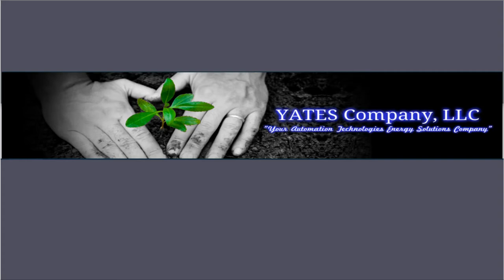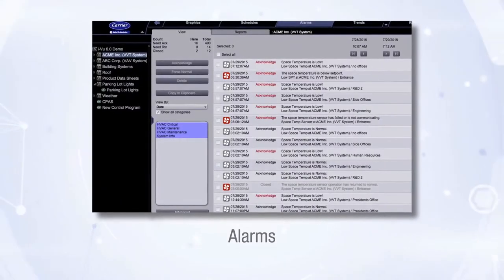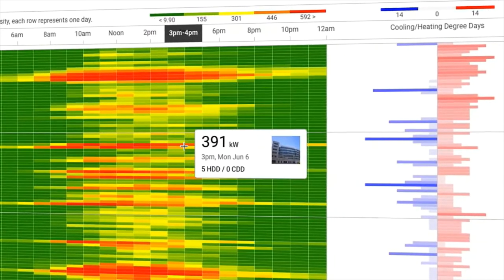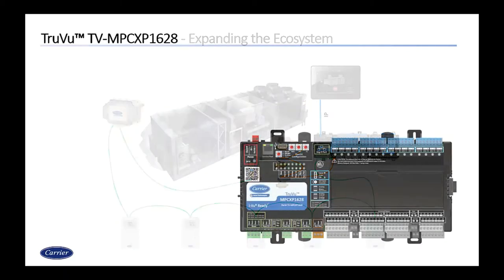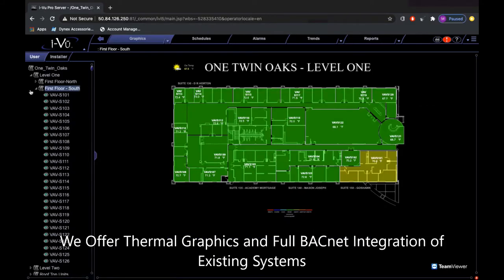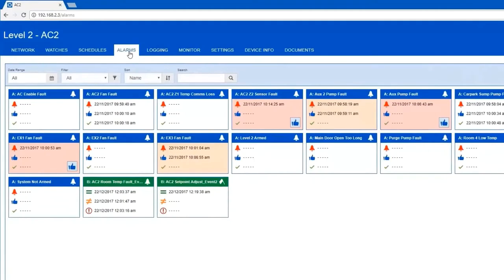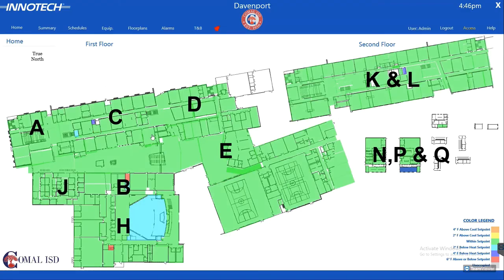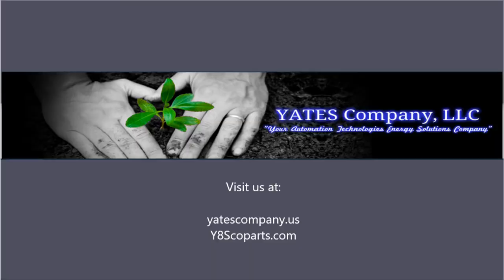Yates Company Products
A short video highlighting our building automation product lines and product features.  Take a few minutes to see how we can help you maintain control of your buildings.